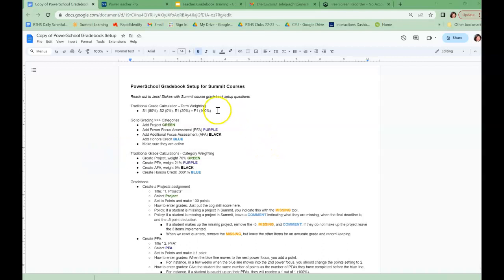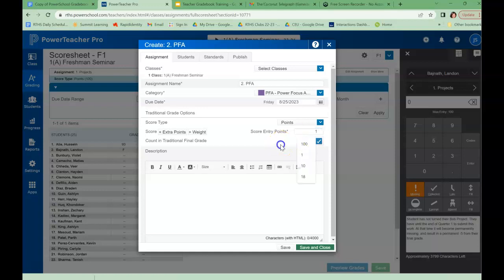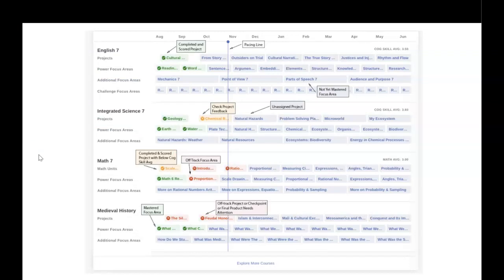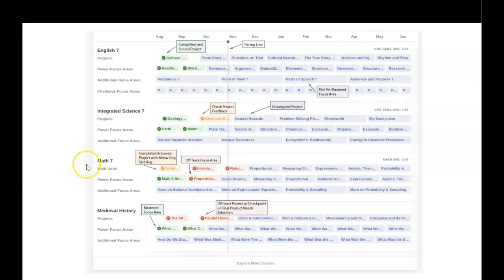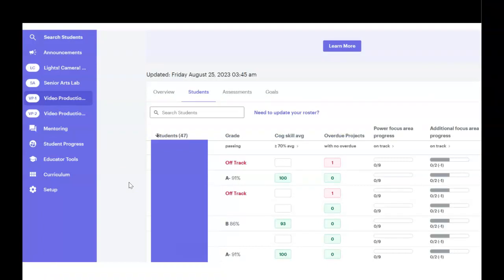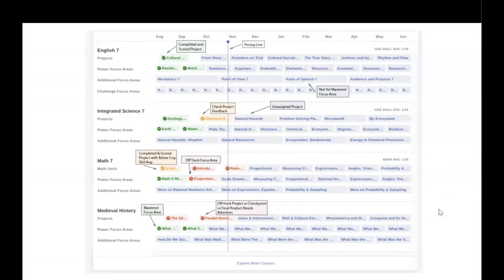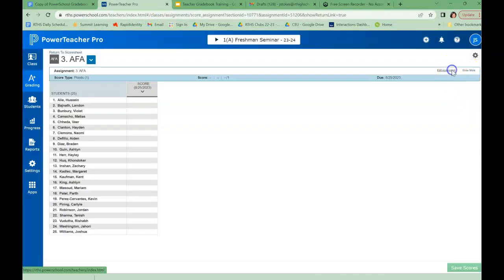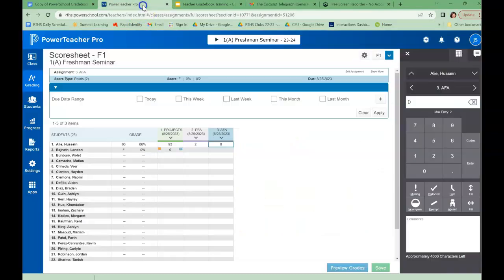Entering PFAs & AFAs into Scoresheets